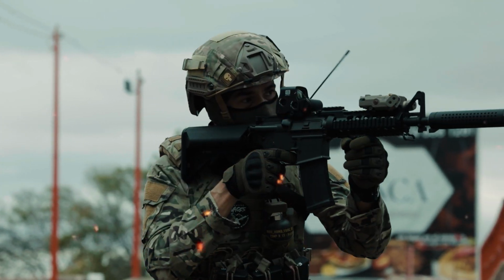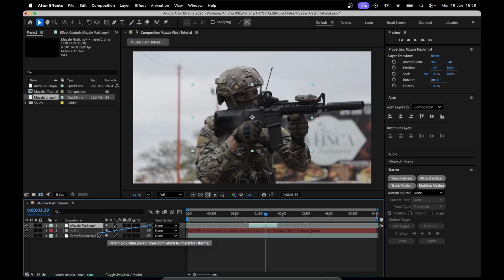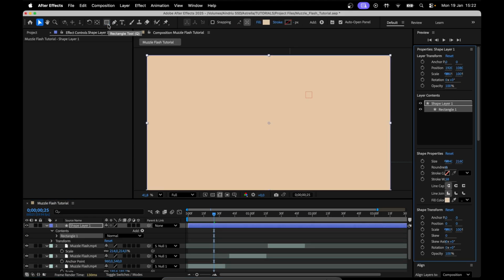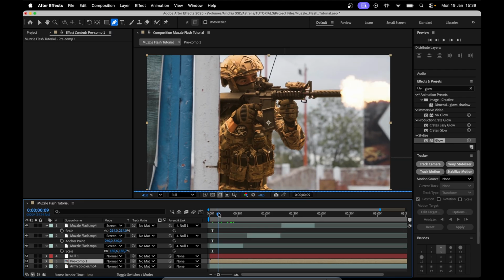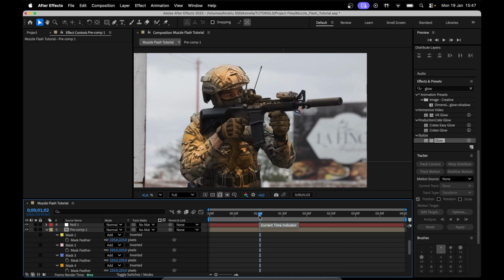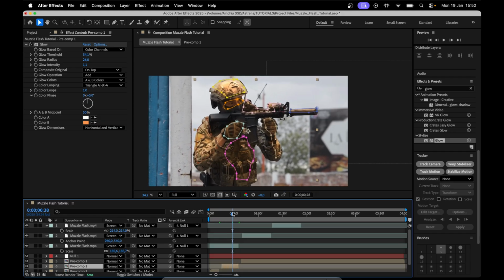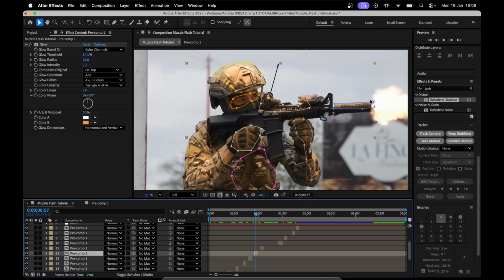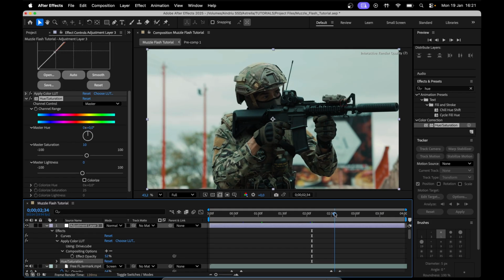How to Add Muzzle Flash in After Effects (Cinematic VFX)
Learn how to create realistic muzzle flash effects in After Effects using simple, professional techniques — no plugins required.

In this tutorial, I break down how to build convincing muzzle flashes using masks, opacity flicker, glow, and timing to sell the illusion. You’ll learn how to make gunfire feel punchy, chaotic, and cinematic without relying on overlays or pre-made assets.

This workflow is perfect for short films, action sequences, VFX shots, music videos, and realism passes where muzzle flashes need to feel grounded and impactful.

🔥 What you’ll learn:
• How to create a realistic muzzle flash in After Effects
• Animating muzzle flash opacity with expressions
• Making flashes feel chaotic and cinematic
• Adding glow, scale variation, and realism
• Common mistakes that make muzzle flashes look fake

⏱️Opacity Expression:
seedRandom(time, true);
random(70,100)